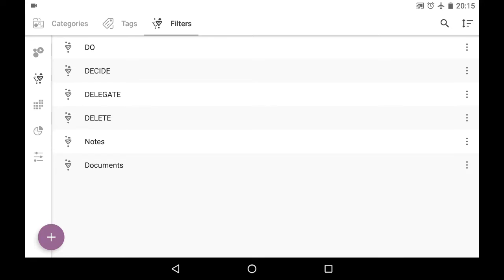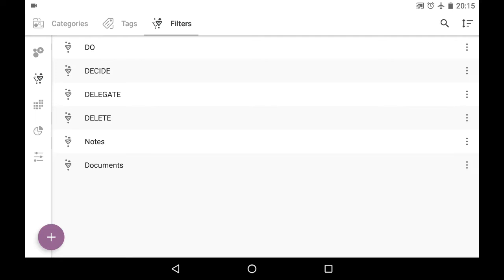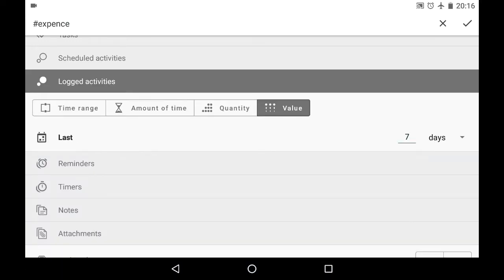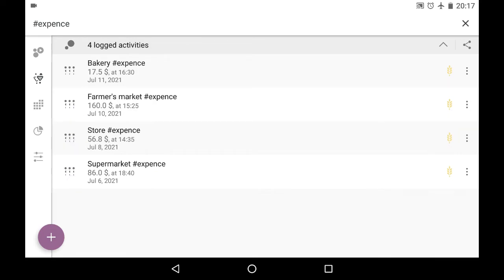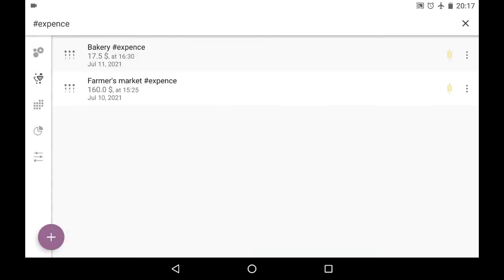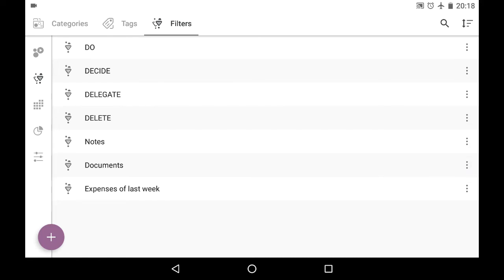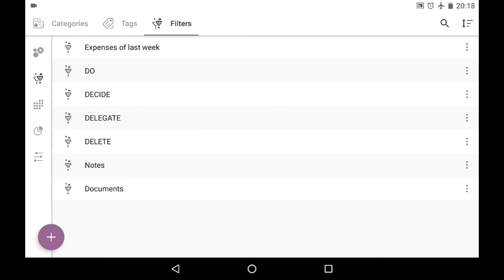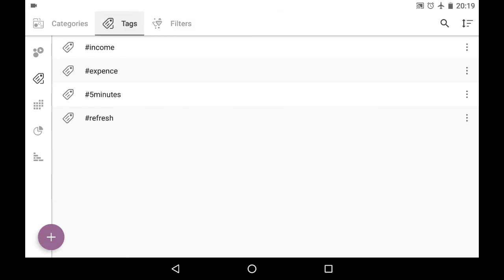New features in Time Planner version 3.13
Powerful filters in version 3.13